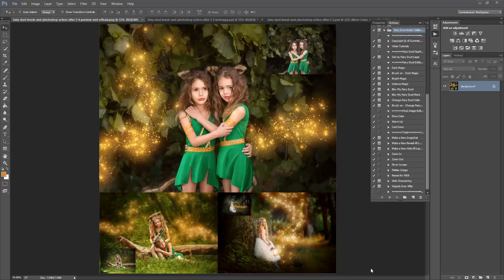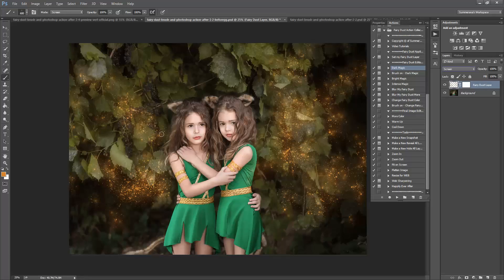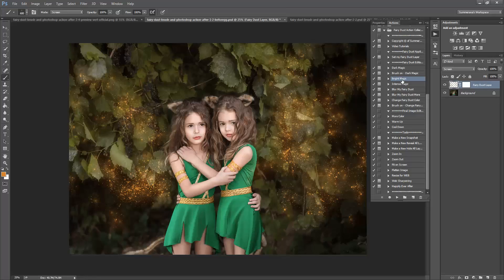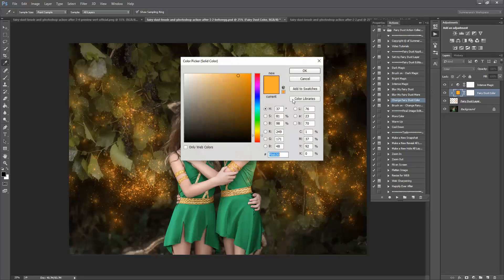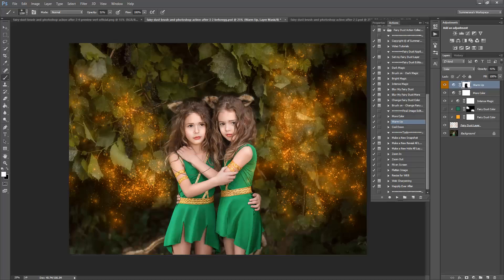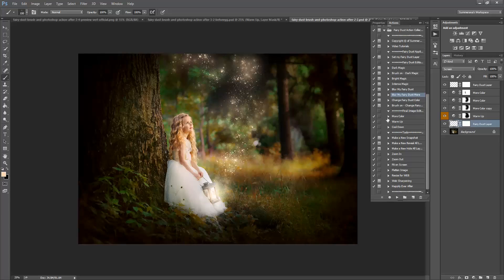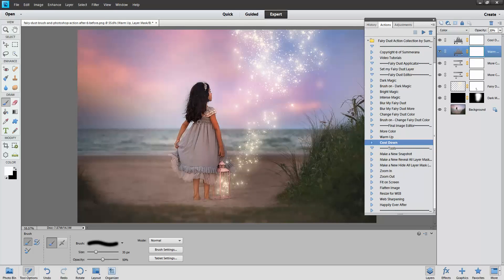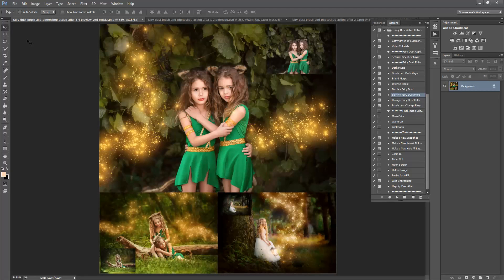How to Add Fairy Dust in Photoshop and PSE by Summerana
Watch as I show you how to add Fairy Dust to your images in Photoshop and Photoshop Elements using our Fairy Dust – Photoshop Action and Brush Collection available

You can view more before and after images and information for this collection

Add fairy dust to your images with the swoop of a brush and add even more magic with the included actions.

Included in this collection are the following:

-Fairy Dust Brush
-A quick and easy Fairy Dust layer brush applicator action
-11 total editing actions including actions such as Dark Magic, Intense Magic, Change Fairy Dust Color, Warm Up, Cool, Down, More Color, Bright Magic, etc. that customize both your image and actual fairy dust
-Photoshop helping tool actions including re-sizing, sharpening for the web and more for a faster workflow